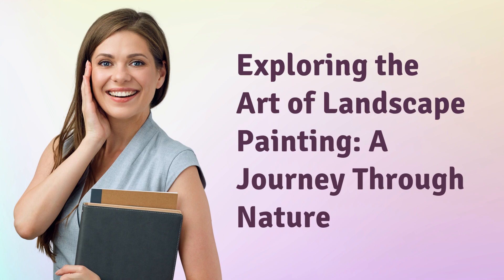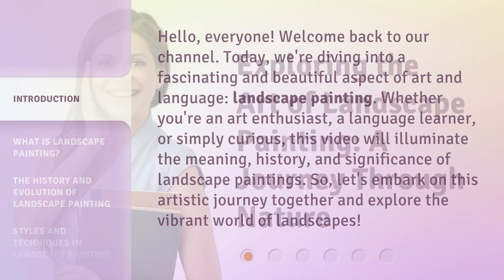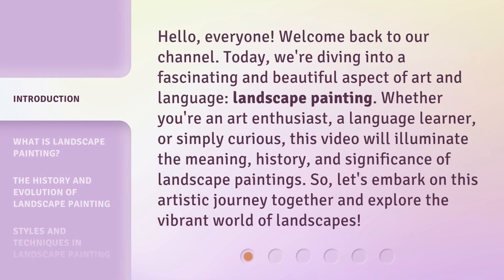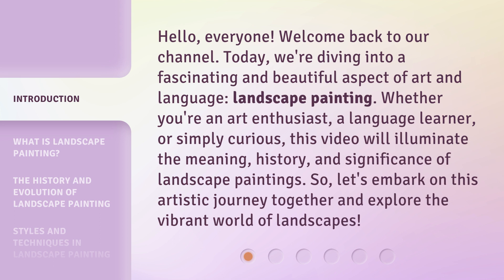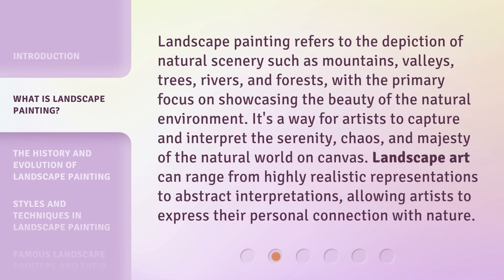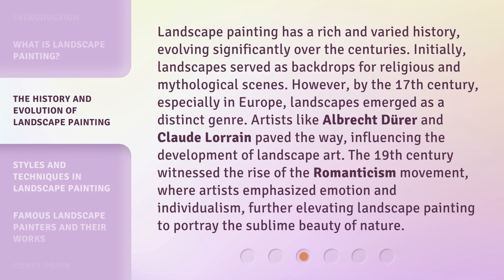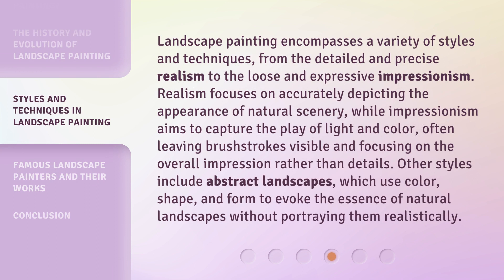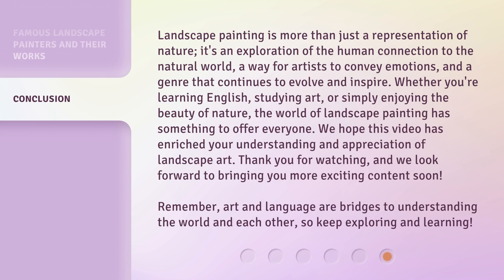Exploring the Art of Landscape Painting: A Journey Through Nature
Nature's Canvas: Exploring Landscape Painting • Join us on a journey through nature as we explore the art of landscape painting. Discover the beauty and tranquility of the natural world captured on canvas.

00:00 • Introduction - Exploring the Art of Landscape Painting: A Journey Through Nature
00:38 • What is Landscape Painting?
01:14 • The History and Evolution of Landscape Painting
01:56 • Styles and Techniques in Landscape Painting
02:34 • Famous Landscape Painters and Their Works